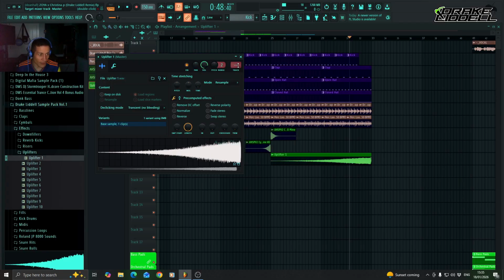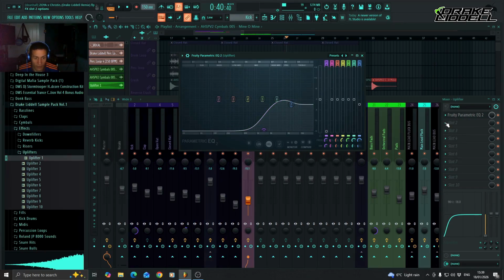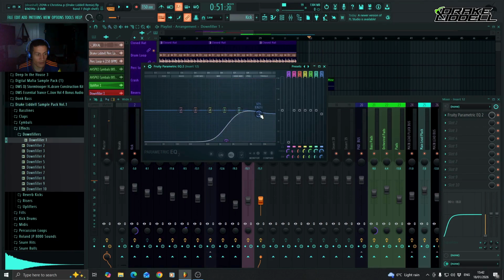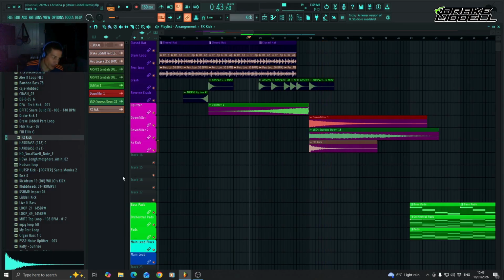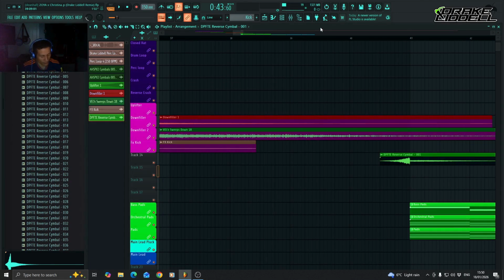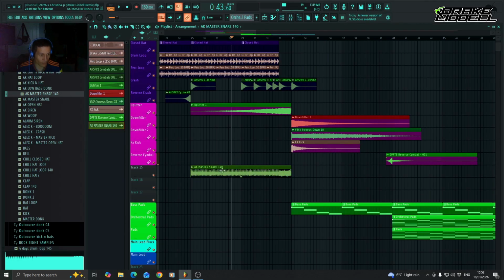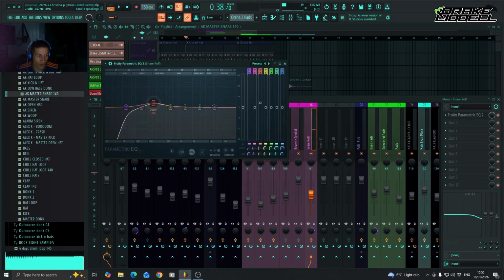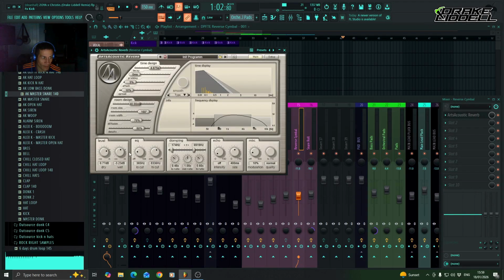Produce A Bounce Track Part 5 - Sound FX & Transitions